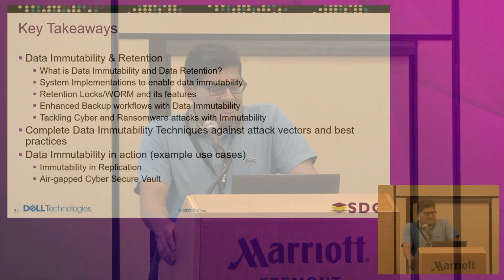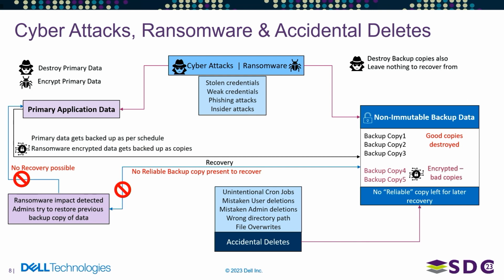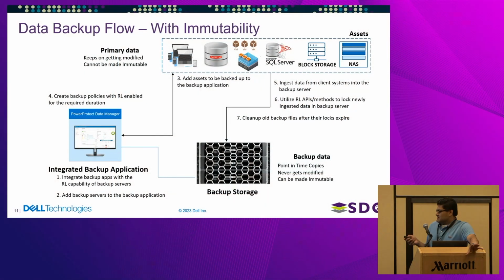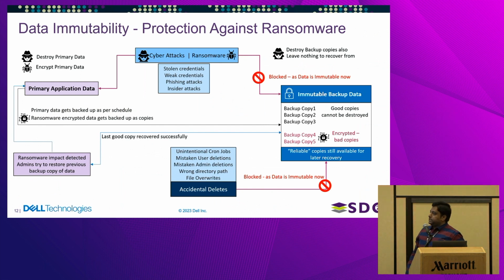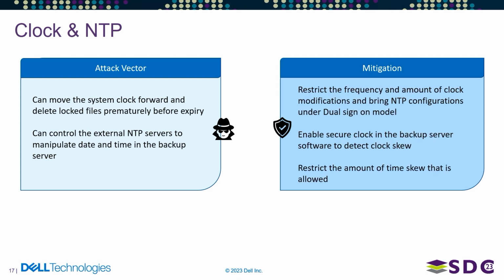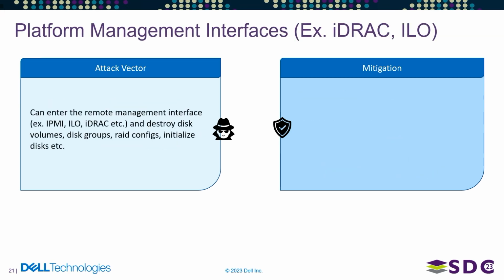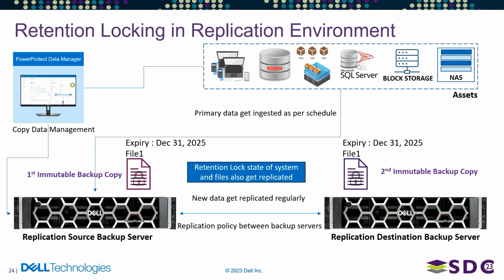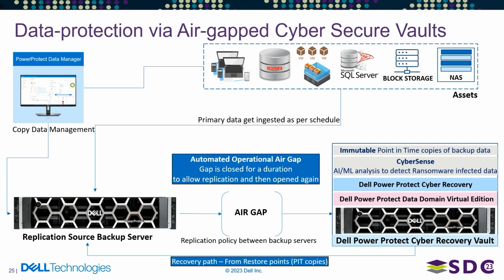SDC 2023 - Data Immutability – Retention Locking/WORM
Data immutability and retention locking have gained enormous traction over the last many years owing to a severe surge in number of cyber and ransomware attacks. This presentation covers many aspects of data immutability and retention locking/WORM in the backup ecosystem. It talks about regulatory requirements for long term data retention, variants of retention locking, dual authorization model and role of security officer, various attributes of retention locking, integration of backup applications with retention locking, retention locking in replication and cloud storage. It presents various challenges seen in data immutability and possible mitigations. This includes levels and layers beyond the namespace, such as operating system, hypervisor, bootloader, bios and server management interfaces, and even physical access to datacenters. It discusses how availability of appliance form-factors of backup systems, adaptation of shared-responsibility models and air-gapped vaults have aided to a greater degree of data protection.

Learning Objectives
What is Data Immutability, why it is important and how its achieved
Role of Retention Locking (WORM) in Data Immutability
Challenges seen in achieving complete data immutability and their possible solutions
Other aspects of Data Immutability adoption in the ecosystem

Presented by
Sailu Yallapragada, Dell Technologies
Jagannathdas Rath, Dell Technologies